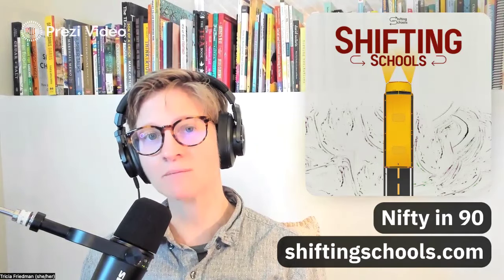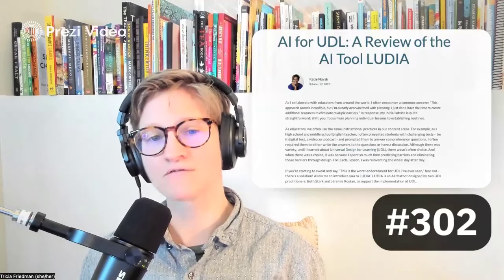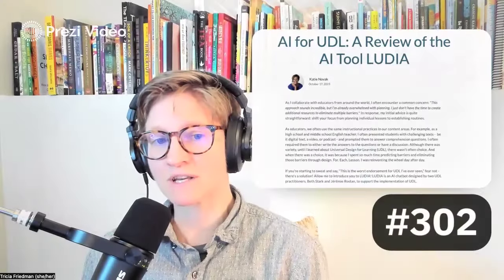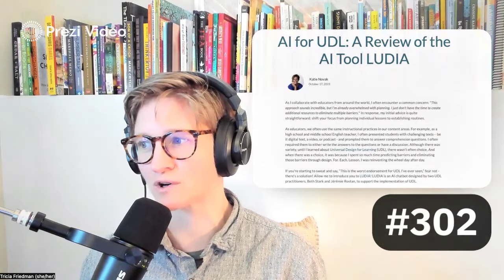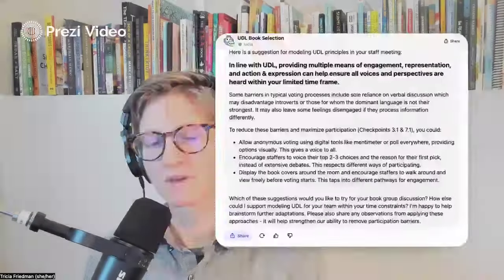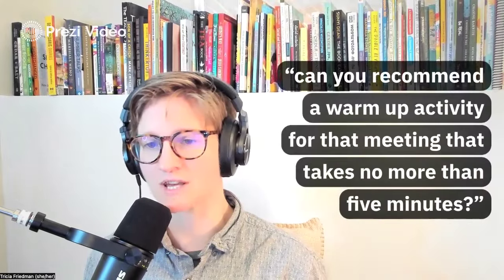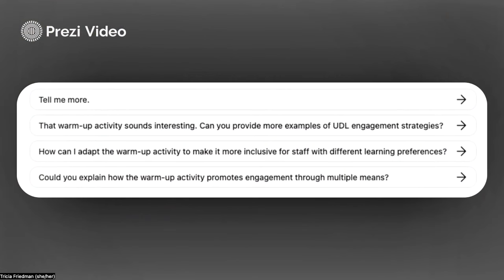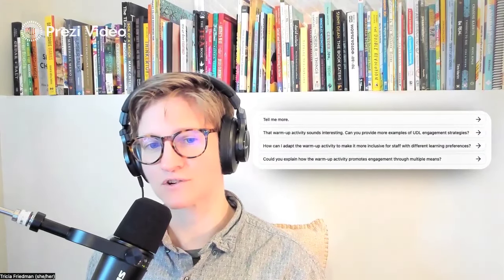Meet LUDIA | Hire me as an educator | Shifting Schools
🟢 ♦♦♦♦ 𝐓𝐢𝐦𝐞𝐜𝐨𝐝𝐞𝐬 ♦♦♦♦♦♦ 🟢

0:02 - hey again my name is Trisha Friedman and
0:11 - experiment with AI to transform learning
0:29 - first learned about ludia from the work
0:39 - of how Dr Novak used ludia I'll make
0:48 - really am a huge admir of Dr Katie
1:00 - a free tool and this is the prompt that
1:23 - when Educators first start using a tool
1:32 - of the different options and make sure
1:34 - that it's not just about one prompt but
1:46 - you the output instead I want to show
1:58 - engage me as an educator um it's going
2:03 - try out ludia for yourself you can go to
2:05 - the video description and find the link